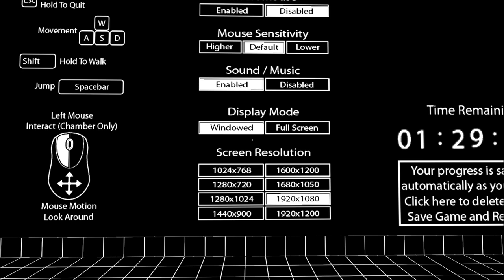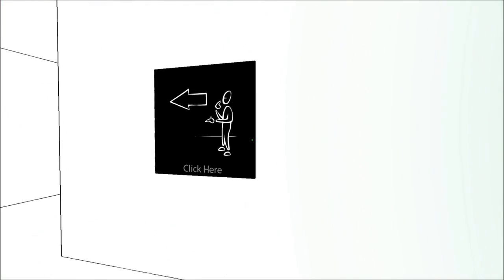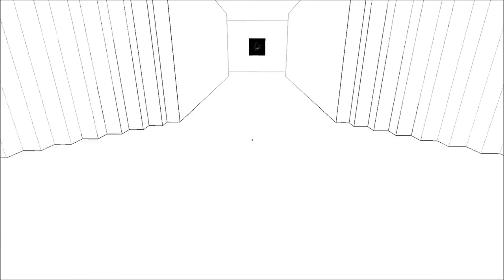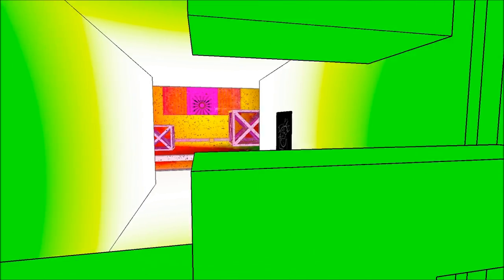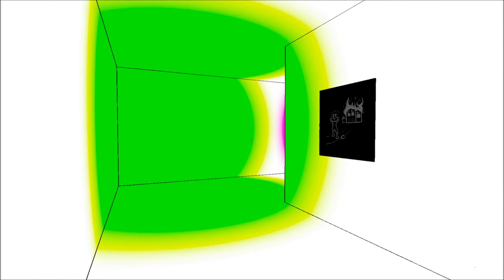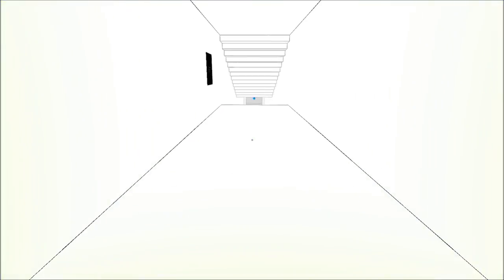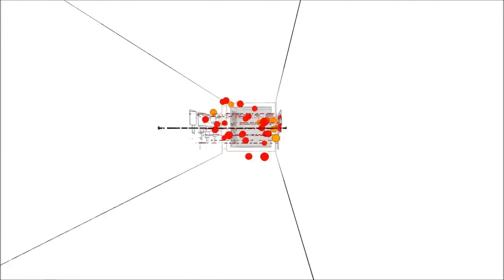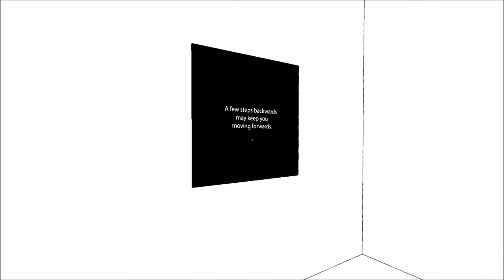Hammer Plays: Antichamber! - Part 1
Antichamber is mindblowingly confusing!
This is my let's play - The game can be bought on Steam